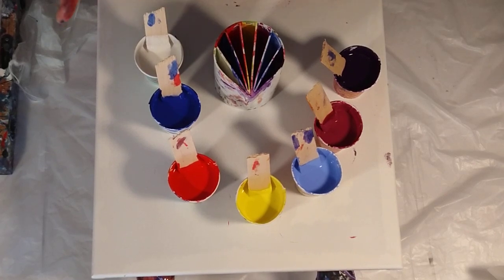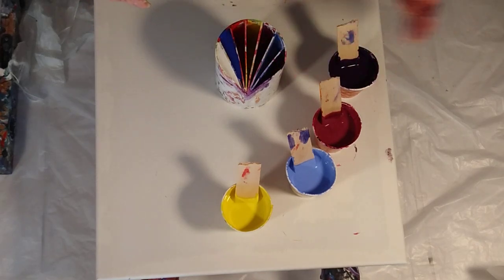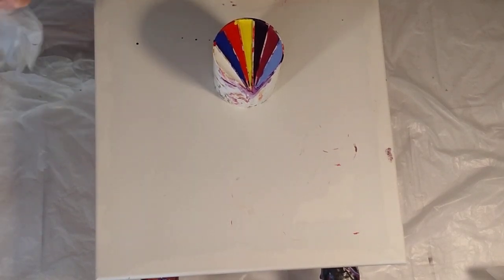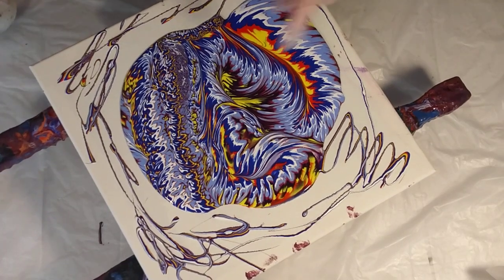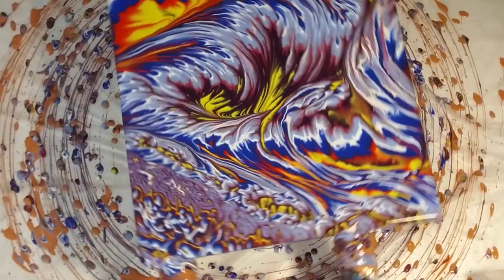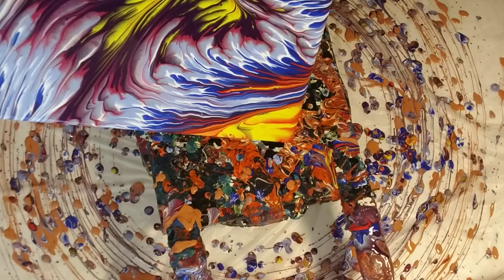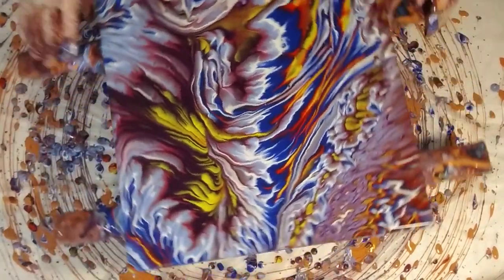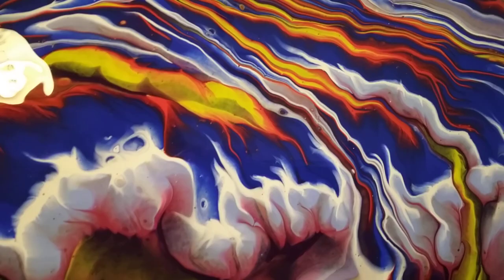#45 Wow wasn't expecting that! 7 chamber split cup acrylicpouring abstract art. Must see!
7 chamber split cup pour, colors used were: Amsterdam white. liquitex aquamarine, light blue violet and cadmium yellow light hue. Amsterdam in permanent blue violet, permanent red violet and pyrrole red. All of my colors are mixed 2 parts Floetrol to 1part paint.
Come back tomorrow we are going to use the same colors in different chambers and see what happens!